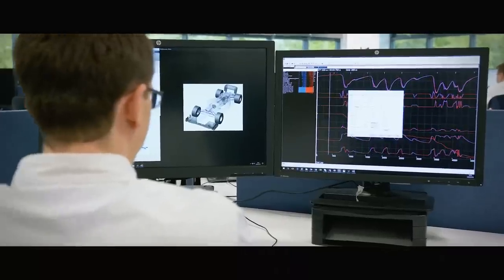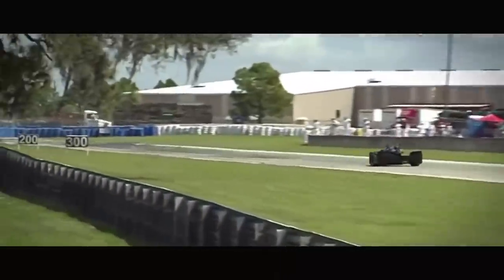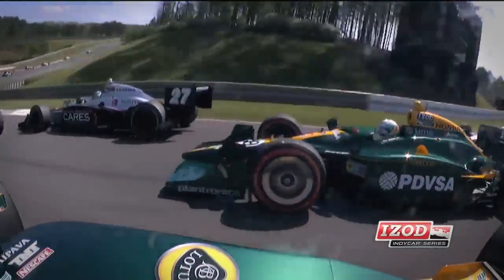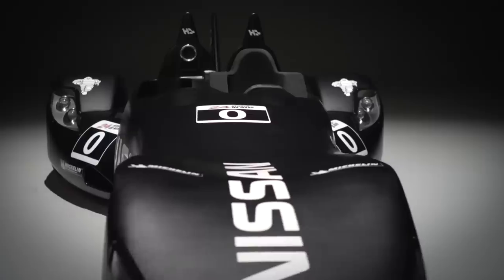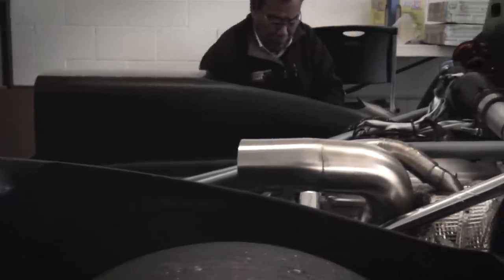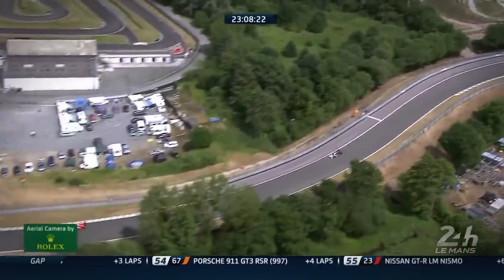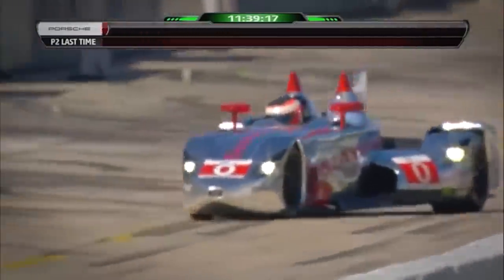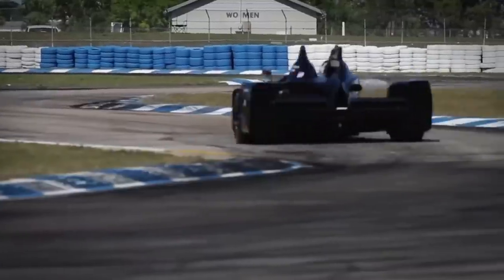The Motorsport Revolution That Never Was: Deltawing Project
Motorsport is an always changing world, whenever it’s time to develop a new racing car, there's always someone who thinks outside the box, and crafts something completely different from their opponents.
Sometimes these cars are more of a mistake rather than being revolutionary, sometimes they underperform, or simply never get to race. But there have been a few times when these cars became icons, an example of how far we can go with our creativity and brilliance, that’s where the magic happens.
This is the case of the Deltawing, arguably the most ambitious racing car design of the 21st Century. A car that not only captured the heart of the community for its unusual triangular design, but it showed how it is possible to achieve speed, matching the average LMP2 racing pace, even with unconventional approaches nobody dares to take.
Half the weight, half the fuel, half the power, half the drag, all of the speed. This is the story of the DeltaWing project.

We hope you'll enjoy the video! ;)

Script Writer: Alisa Pusceddu
Script Editor: Arlan Sri Paran
Voice Actor: Nino Palmeri
Video Editor: Alisa Pusceddu

00:00 Intro
01:14 The Deltawing Origins
04:07 A Rockstar At Le Mans
06:10 A Hard Reality For The Project
07:54 A Revolution That Never Was